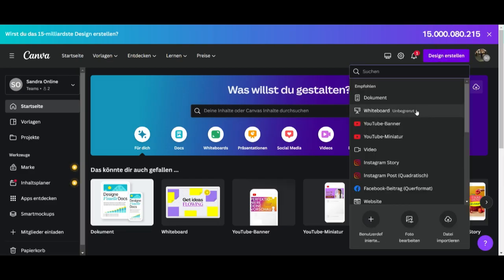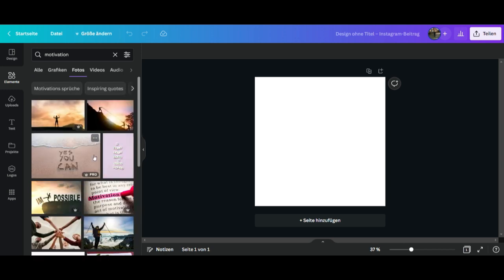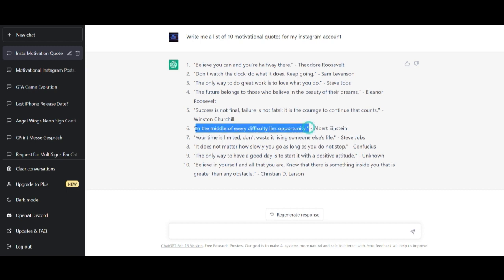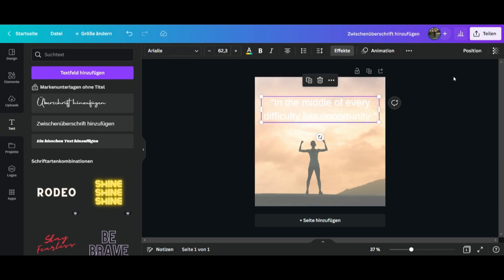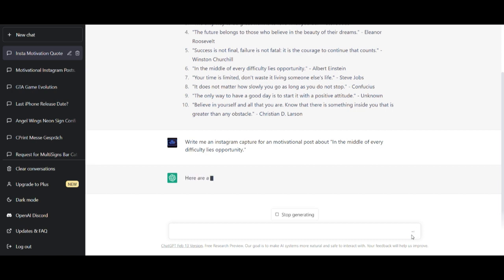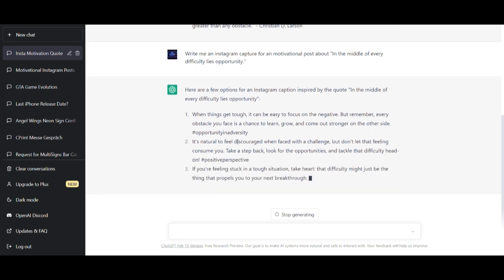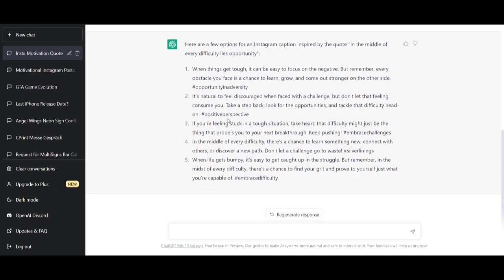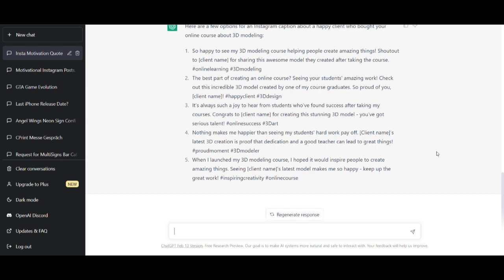How to create Instagram Captions with AI in just a few seconds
In this video, we're going to show you how to create Instagram captions with the help of AI chatbot GPT in just a few seconds!

Create your own video games without coding